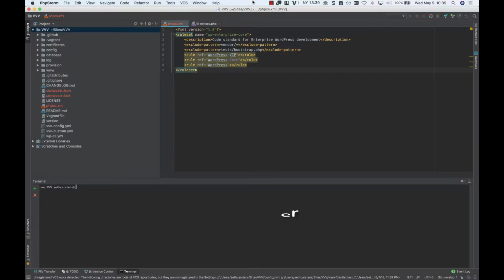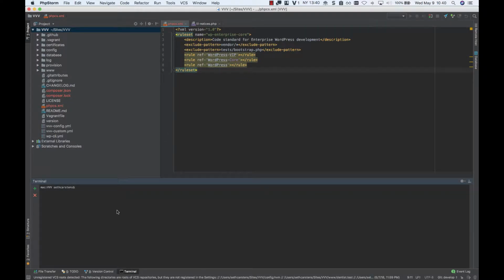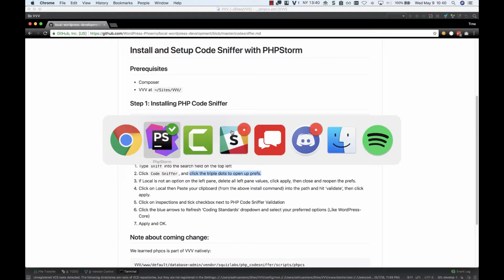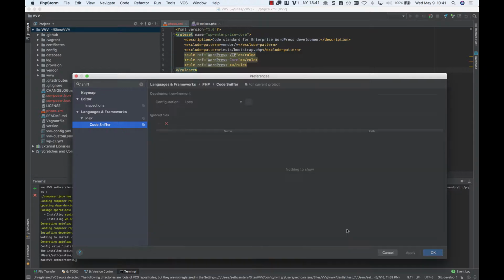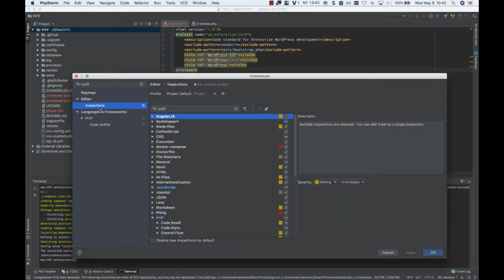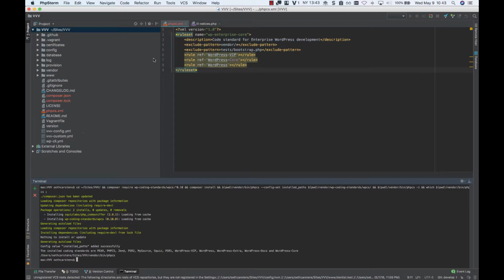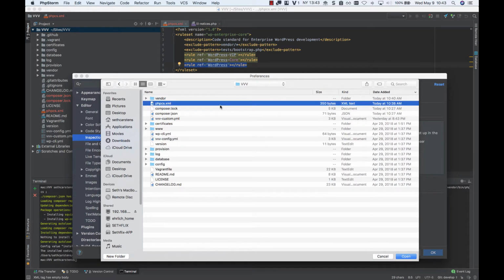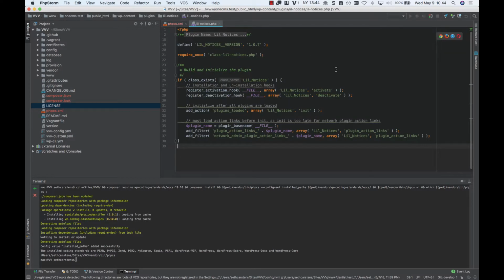Seth's Developer Series V2 PHP Code Sniffer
Companion video to the markdown instructions that explain how to get PHPCS running and testing your PHP code natively in JetBrains PHPStorm.